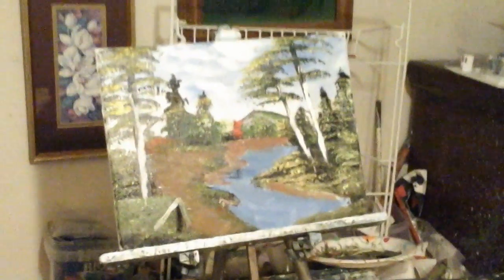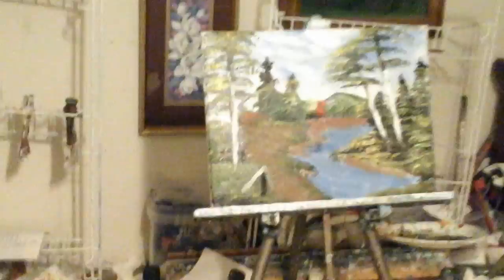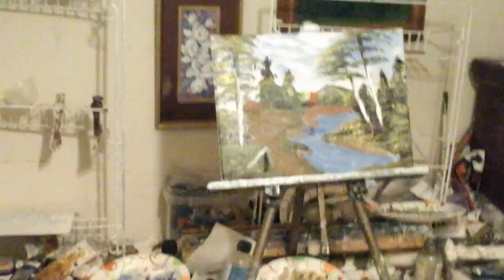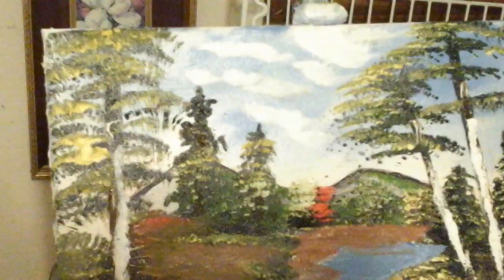Oil painting camping in woods by pro artist mark comment me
Subscrbie   to   my   chanle    I    have    30      years     of        experince        in          oil           painting